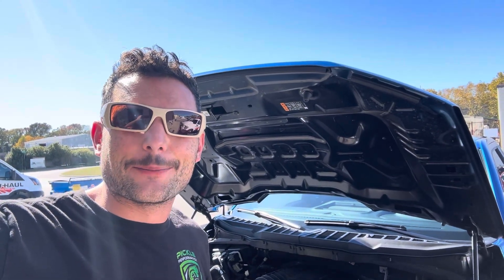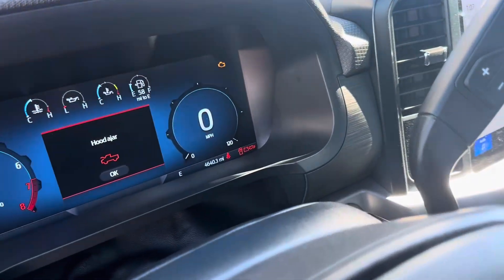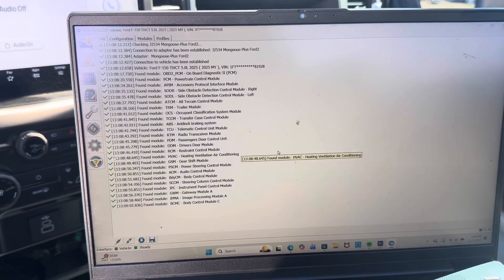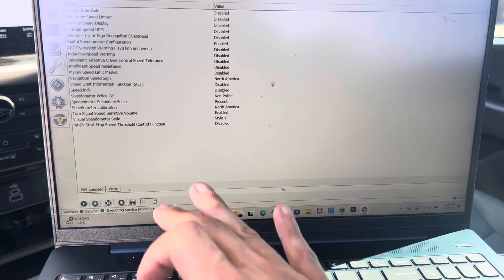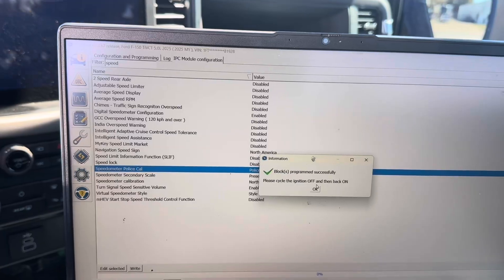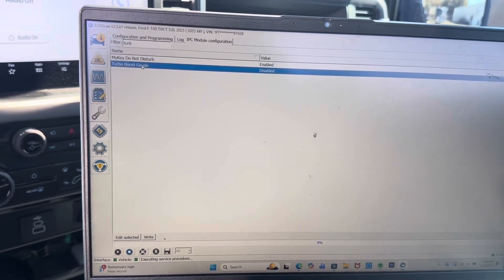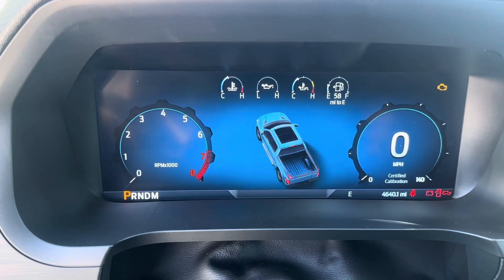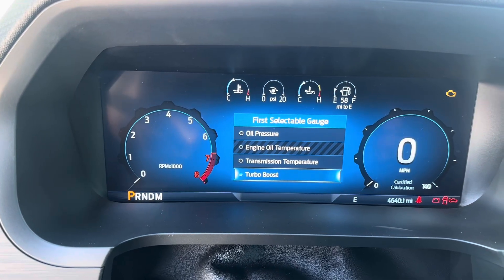Adding 140mph Speedo and boost gauge to a 2025 F-150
Josh Pickle shows how to change from a 120mph speedo to 140mph speedo and adds boost gauge to 2025 Whipple F-150 using Forscan🤓🥒🥒